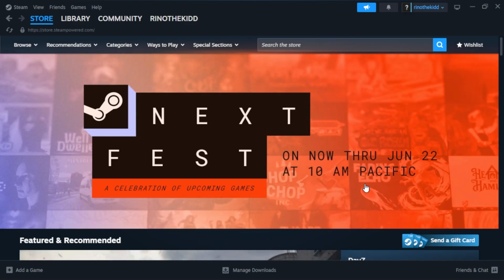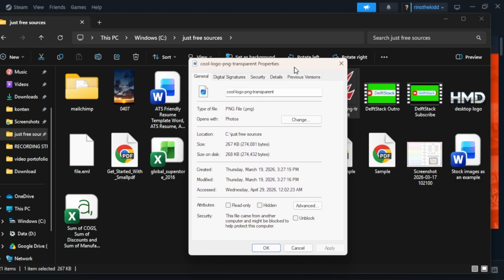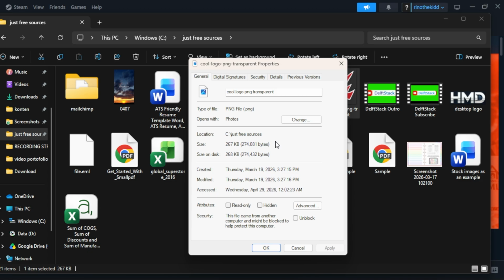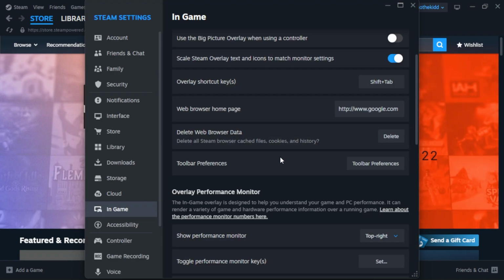How to Fix Steam Profile Custom Artwork Not Showing [2026 GUIDE]